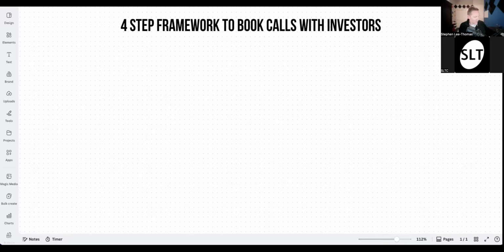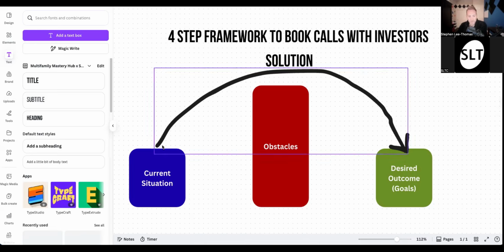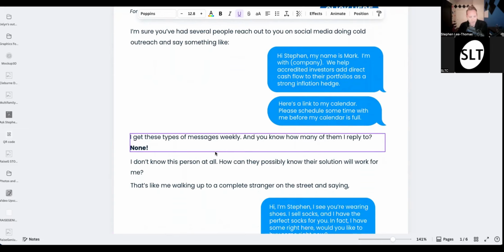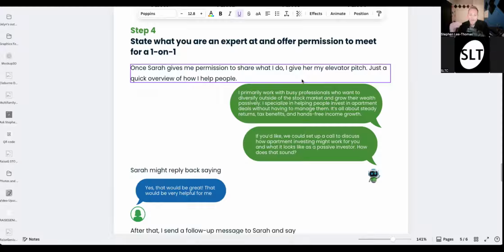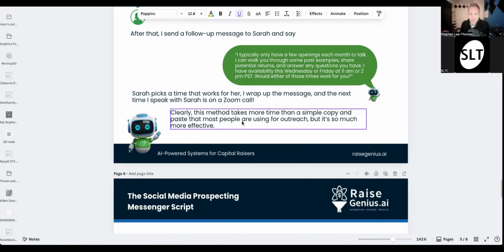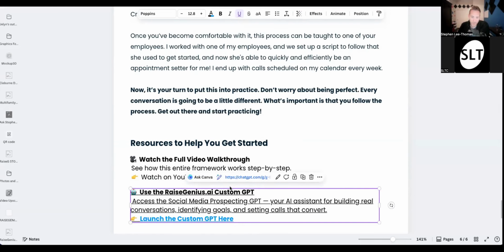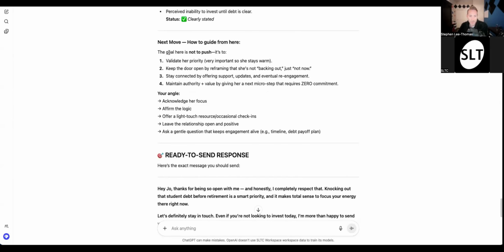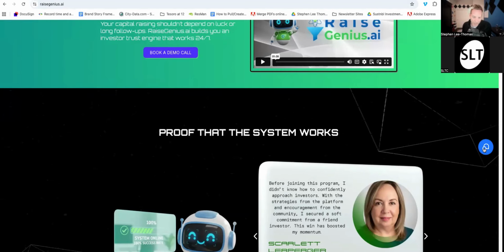THE 4-STEP FRAMEWORK TO BOOK INVESTOR CALLS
If you’ve ever worried about sounding salesy when reaching out to potential investors, this webinar replay will change everything.

Inside this training, Stephen breaks down the simple 4-step messaging framework our team uses every week to book investor calls from LinkedIn, Facebook, Instagram, WhatsApp, and networking events without pressure, pushiness, or awkward DM scripts.

You’ll learn exactly how to start conversations, build trust, uncover goals, identify obstacles, and invite prospects into a call naturally using a psychology-driven system that works for beginner and experienced capital raisers alike.

This replay includes: real examples, breakdowns of right vs. wrong outreach, permission-based messaging, plus how we use AI (including a custom GPT) to speed up conversations.

If you want to raise more capital consistently, this is your blueprint.

1. The 4-step investor conversation framework
2. How to reach out without sounding salesy
3. How to start natural DM conversations that convert
4. What to say (and not say) when prospecting
5. How to uncover goals, pain points, and obstacles
6. Using lead magnets to build trust and nurture
7. How to ask for a call without being pushy
8. The exact scripts we use to book weekly investor calls
9. How AI/GPT can guide conversations
10. How to scale conversations using VAs and automation

Stephen Lee-Thomas is a multifamily investor and capital raising coach who helps everyday professionals raise more capital with confidence, clarity, and integrity. His RaiseGenius.ai training and Capital Raiser’s Playbook community equip you with the tools, scripts, mindset, and systems to build a real investor pipeline.

Get the slide deck, Avatar GPT, and weekly trainings inside the free Capital Raising Mastery Hub

⏱️ Timestamps / Chapters
00:00 – Welcome + Webinar Start
02:10 – Why Most Investors Sound Salesy
04:22 – The Fear of Reaching Out
06:13 – The 4-Step Conversation Framework Overview
09:30 – Step 1: Understanding the Investor’s Current Situation
13:48 – Step 2: Identifying Their Desired Outcome
18:05 – Step 3: Pinpointing Obstacles Holding Them Back
22:21 – Step 4: Presenting Yourself as the Guide
25:55 – The Wrong Way to DM Investors (Real Example)
30:42 – The Right Way to Start Investor Conversations
36:10 – How to Transition from Chat → Call
40:50 – Using Lead Magnets to Build Trust
45:18 – Real DM Breakdown #1
49:32 – Real DM Breakdown #2
53:55 – Real DM Breakdown #3
57:40 – How to Offer a Call Without Pressure
1:01:22 – Using AI + Custom GPT for Messaging
1:05:44 – How VAs Can Start These Conversations for You
1:08:55 – Q&A: Overcoming Fear of Outreach
1:13:07 – Final Advice + Next Steps

📚 Join the free Capital Raising Mastery Hub on Skool to get the link to the custom GPT and weekly trainings